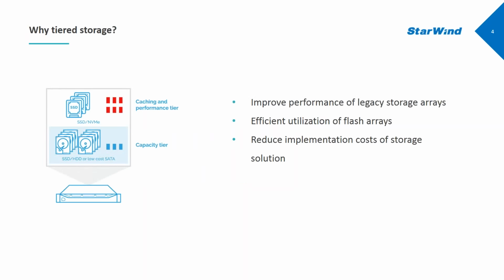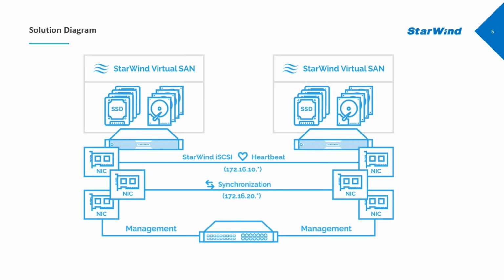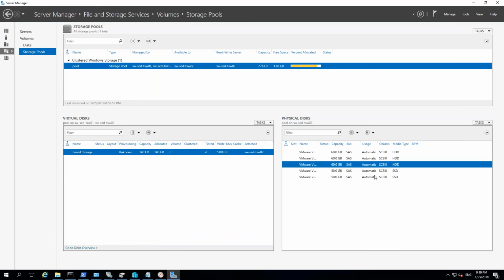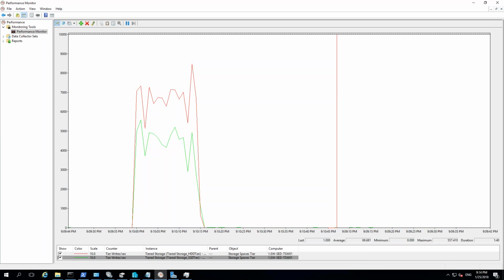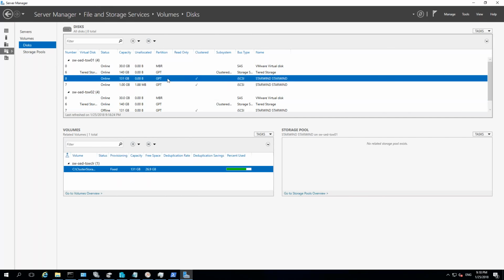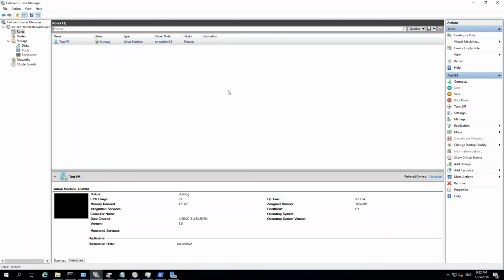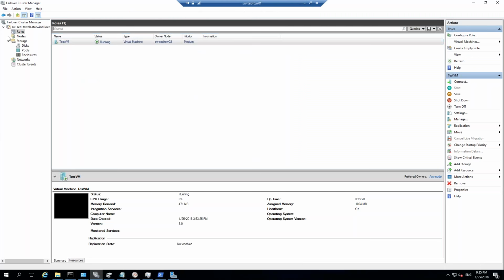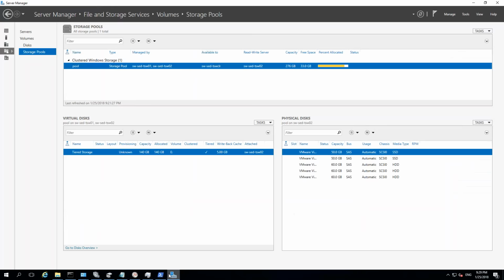Enhance data availability with StarWind Virtual SAN tiered storage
Tiered storage is vital to ensure optimized storage resources utilization as well as the overall infrastructure performance. In this video, you will learn how to combine StarWind Virtual SAN with tiered Microsoft Storage Spaces to ensure the high level of redundancy for your data and fault-tolerance for your environment.